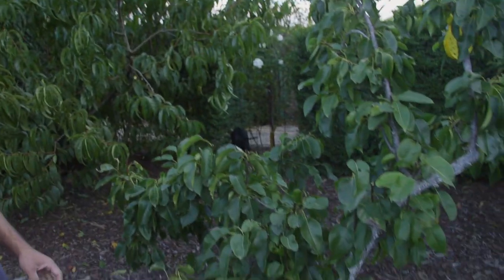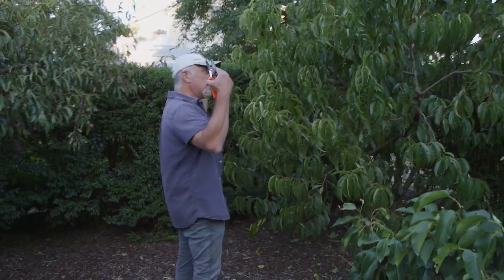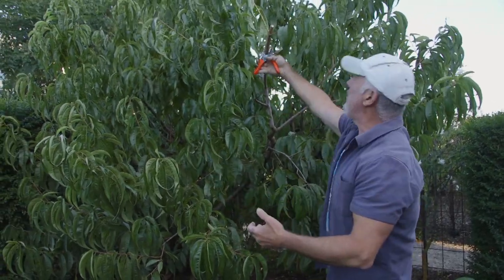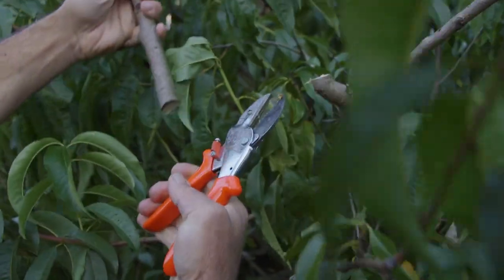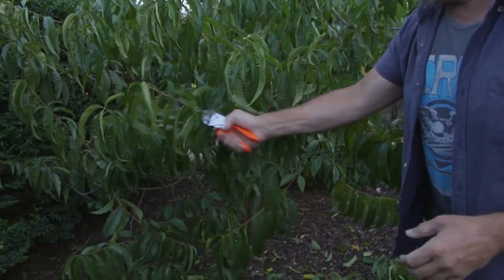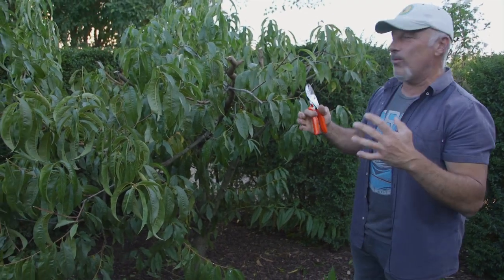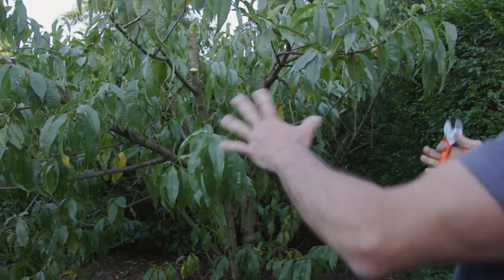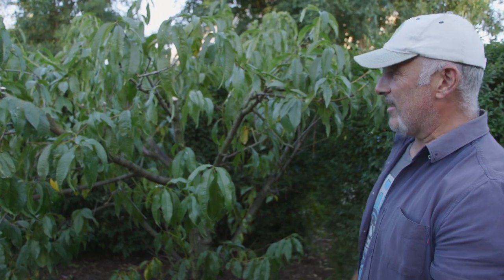How to summer prune a nectarine tree